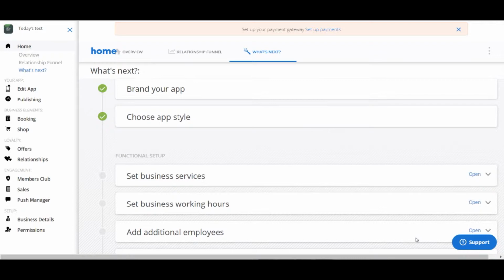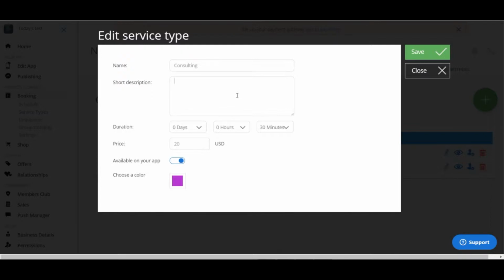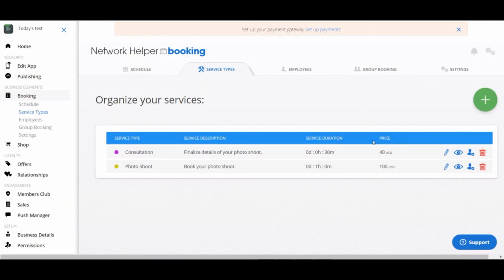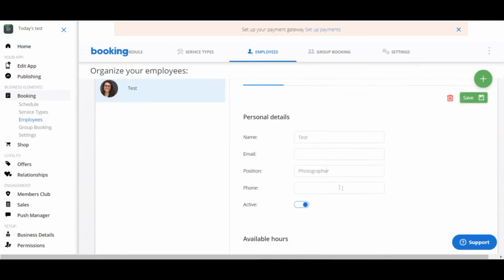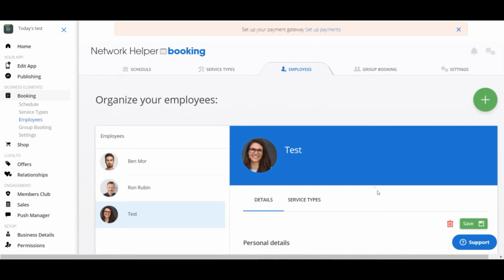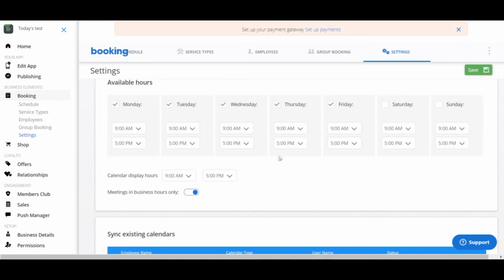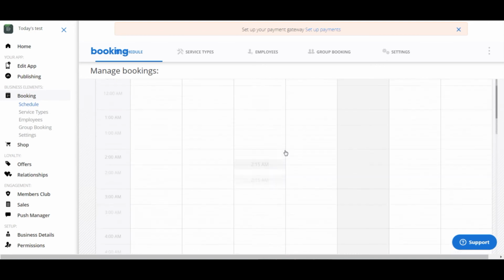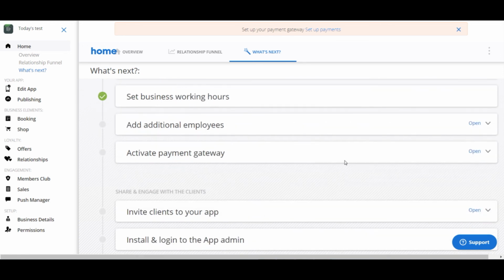Creating and Managing Functions of your custom mobile app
We begin to set up the custom functions and features of the demo app. Service types, bookings, employees and calendar integrations are explained.

It's 2019 and time to take mobile marketing seriously. Custom mobile app development has never been easier for your business.